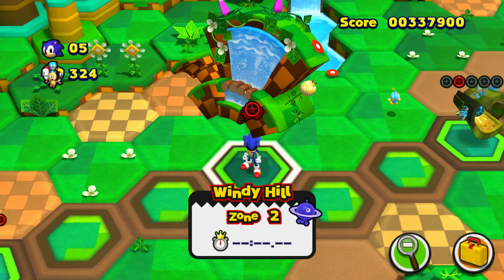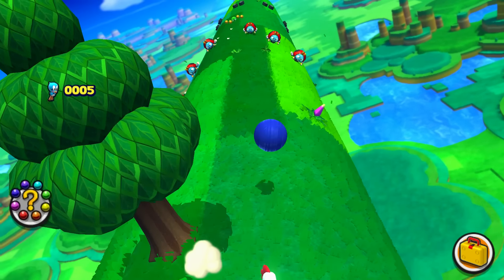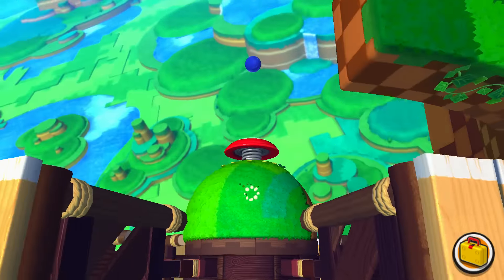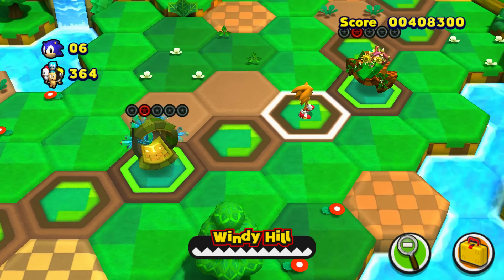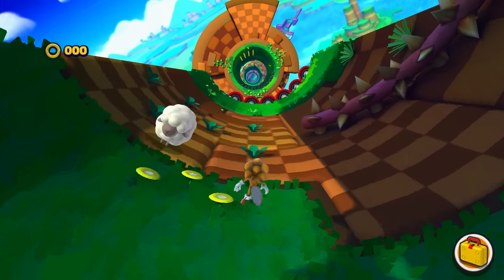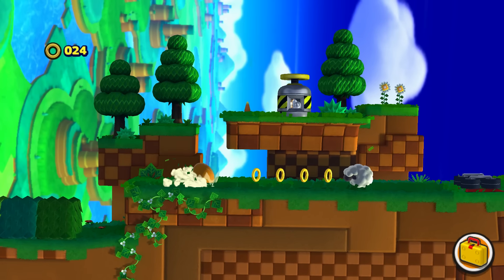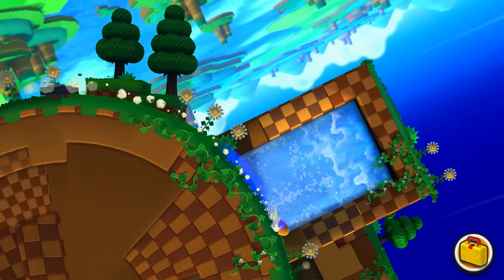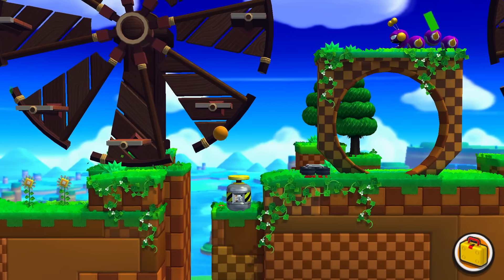Sonic Lost World (PC) - Sonic.EXE Mod + Tanic the Hedgehog Mod! (1080p/60fps)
Hey guys, in this video, we are showcasing 2 Sonic Lost World PC mods! These are the Sonic.EXE and Tanic the Hedgehog character mods!

This is another installment of my weekly series SonicModSaturdays SMS where I showcase mods from any Sonic game on Saturdays! Feel free to link me some cool Sonic mods.